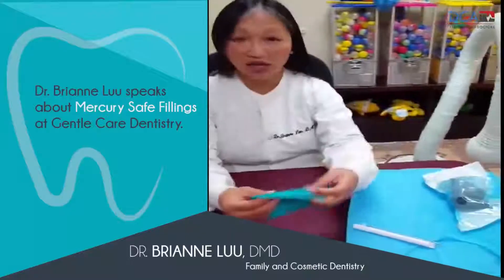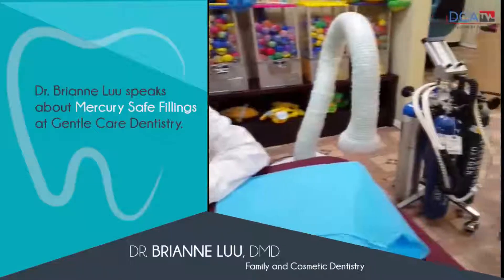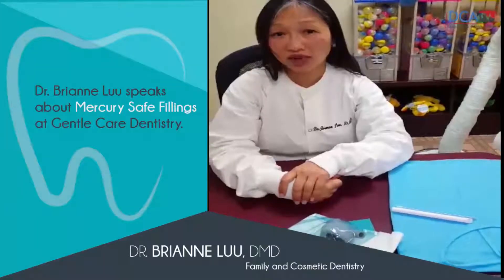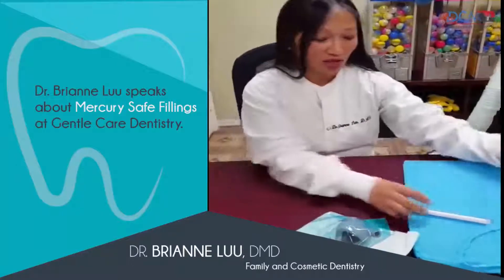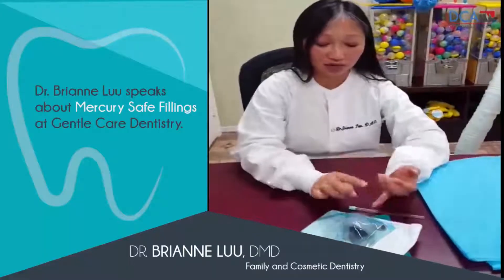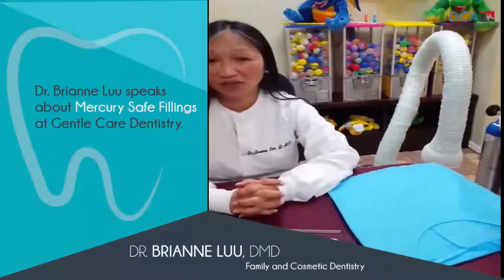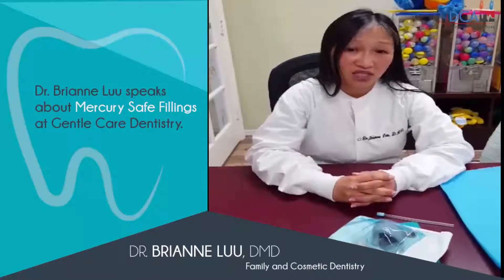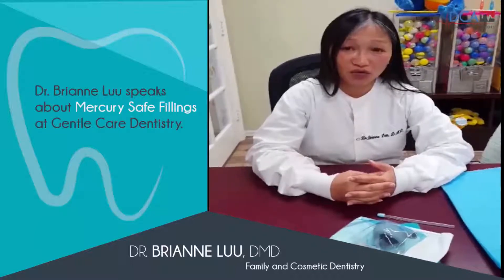Mercury Safe Dentistry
Dr. Brianne Luu is committed to providing the most gentle, thorough and mercury safe dental care for patients of all ages.